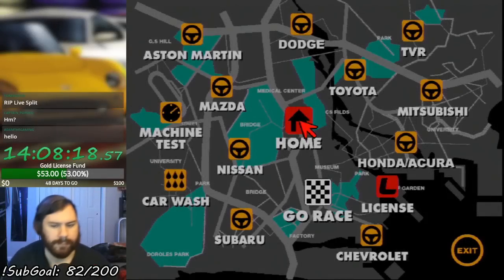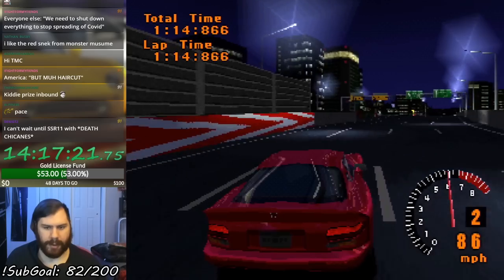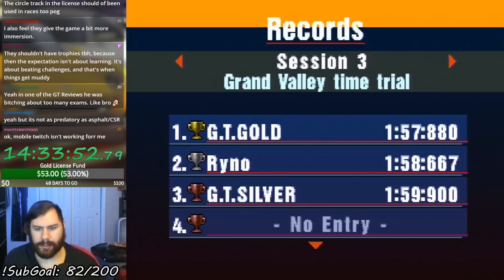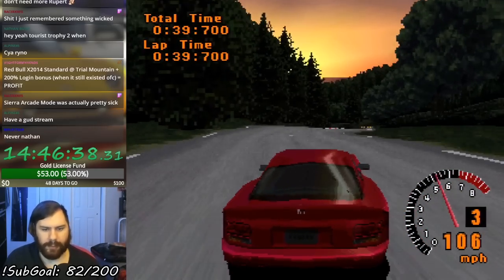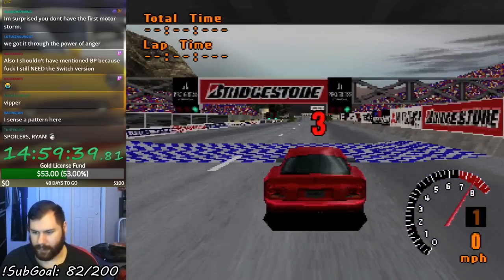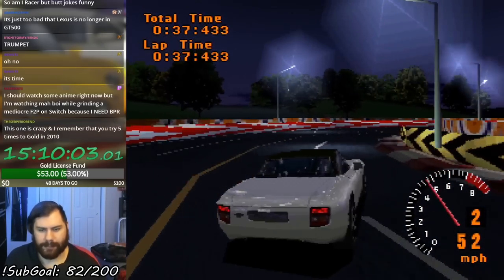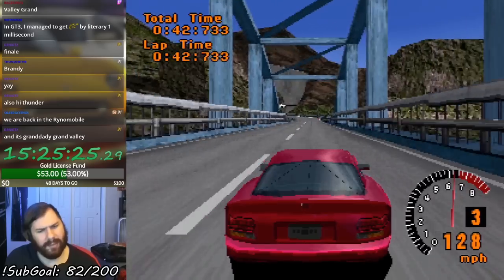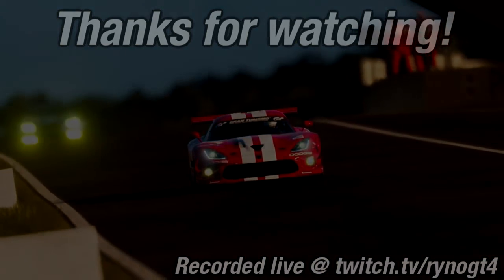Gran Turismo (PSX) - International A License (Let's Play Part 24)